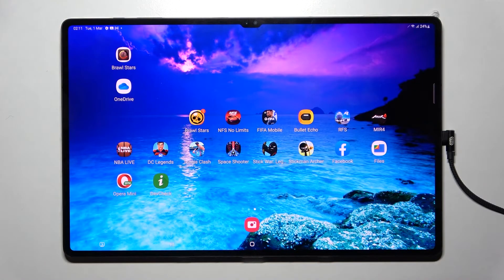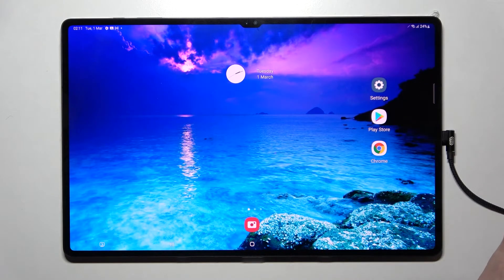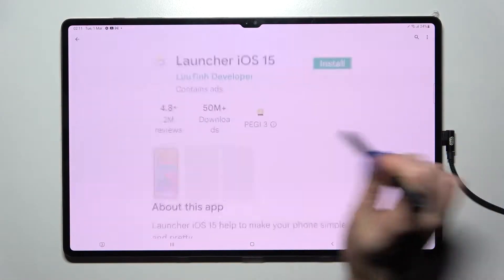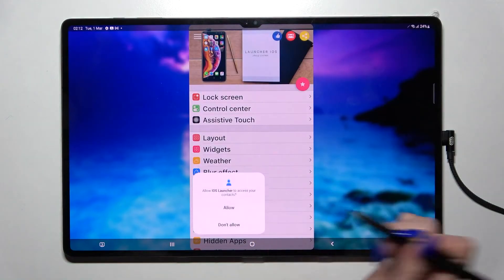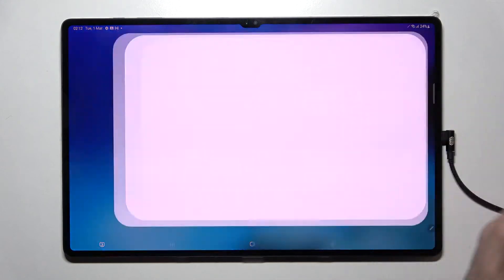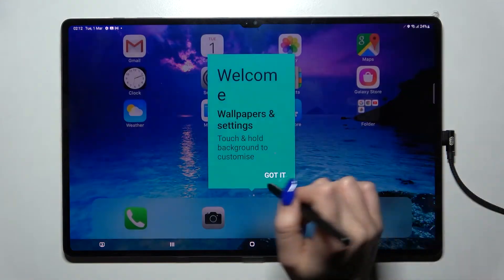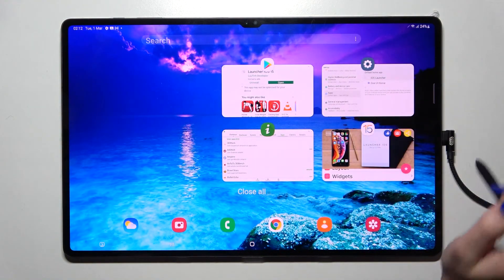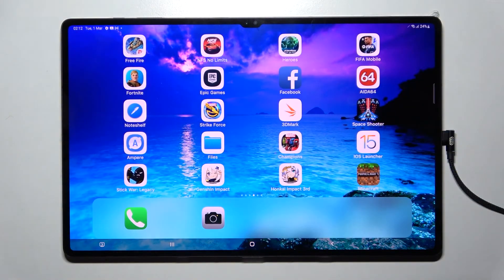Samsung Galaxy Tab S8 Ultra - How To Download And Apply iOS Launcher ( Launcher iOS )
Check more info about Samsung Galaxy Tab S8 Ultra :
If you want to find and install software that reminds of iOS / iPad / iPhone on Samsung Galaxy Tab S8 Ultra, It might be helpful to watch this video. It is easy to learn how to do this by following our step-by-step video tutorial which shows you how to download and apply iOS Launcher on Samsung Galaxy Tab S8 Ultra. Hopefully, you found this video useful and if it did, please visit our channel for more useful guide videos and while you're there, please subscribe to our channel to become the first to find out about new content that we produce.

How to get iPhone interface on Samsung Galaxy Tab S8 Ultra ?
Can i get iPhone software on Samsung Galaxy Tab S8 Ultra ?
Is there program that will change Samsung Galaxy Tab S8 Ultra to iPad ?
How to change interface on Samsung Galaxy Tab S8 Ultra to iPad ?
How to download iOS Launcher on Samsung Galaxy Tab S8 Ultra ?
Samsung Galaxy Tab S8 Ultra iOS Launcher